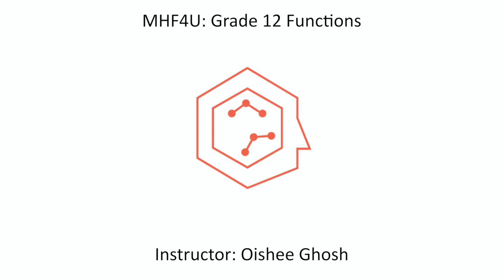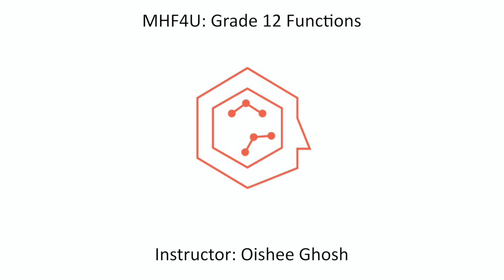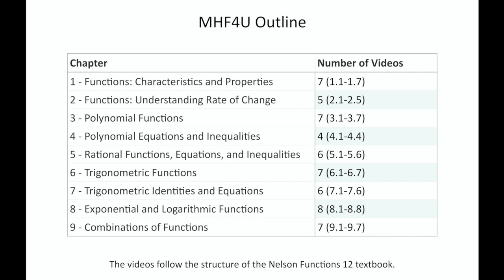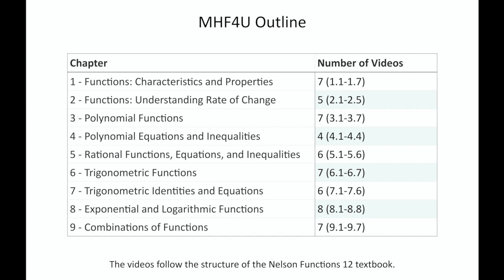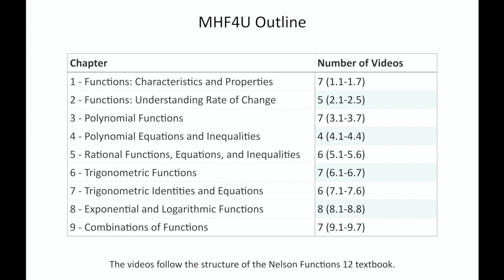MHF4U/Grade 12 Functions: Introduction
Introduction to MHF4U, Grade 12 Functions. Overview of the structure and units covered.